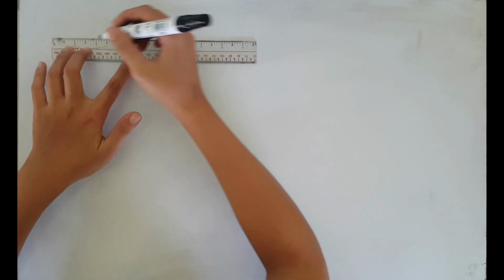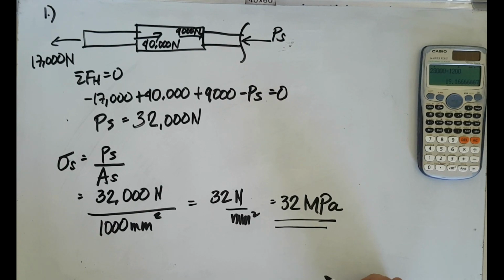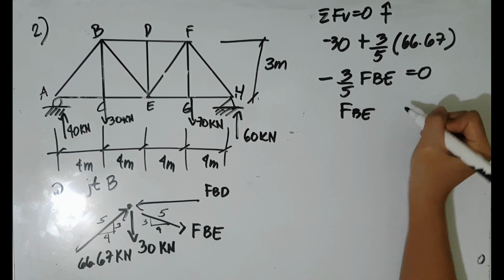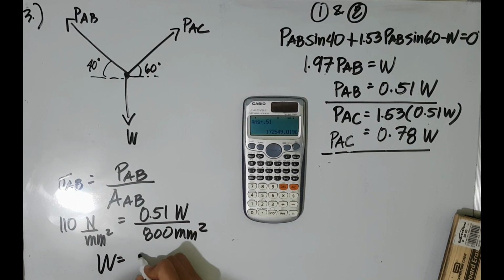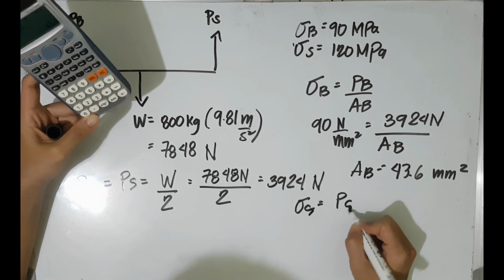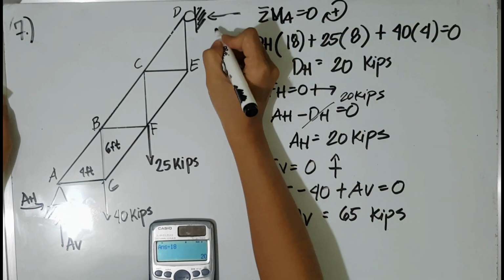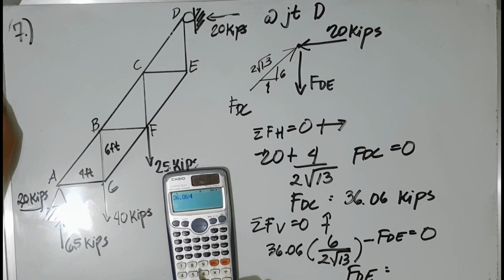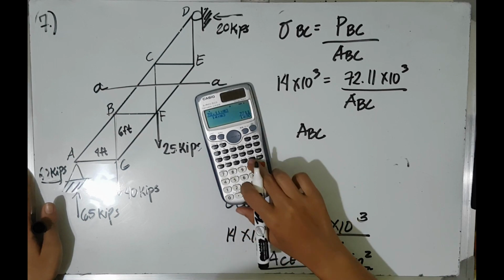SIMPLE STRESS (Part1/2)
This video discusses the introduction of strength of materials and sample problems of normal stress.